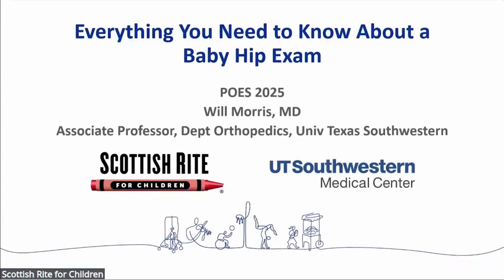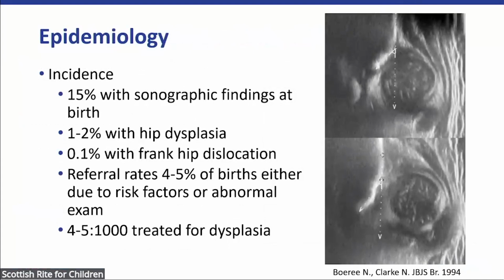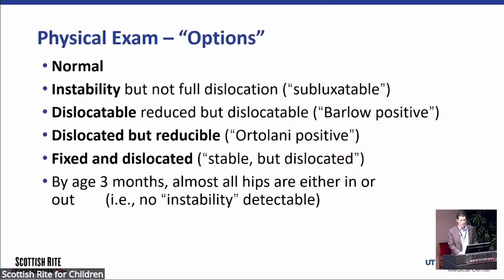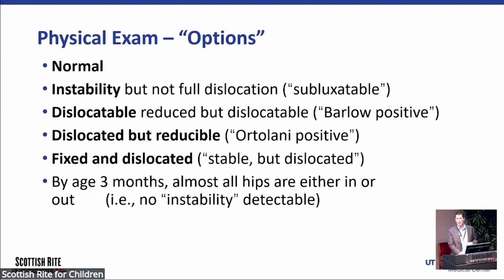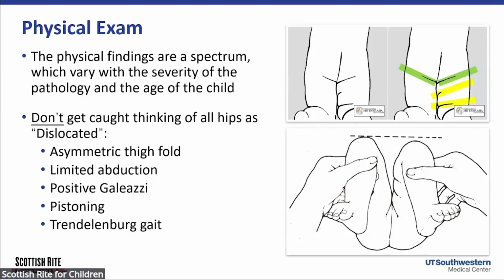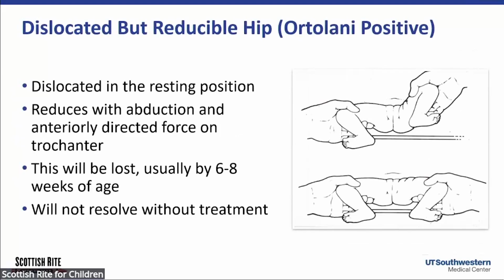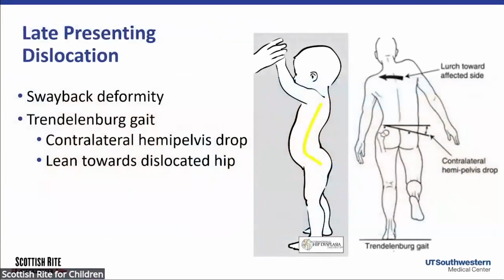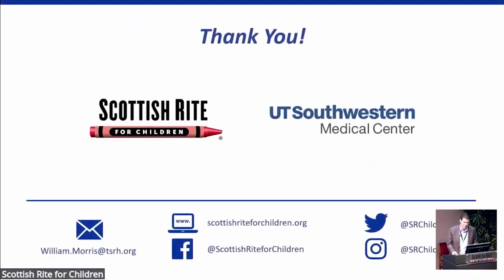How to Perform an Infant Hip Exam | Presentation with William Z. Morris, M.D.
Scottish Rite for Children pediatric orthopedic surgeon, William Z. Morris, M.D., defines developmental dysplasia of the hip (DDH) in babies, reviews epidemiology and demonstrates a physical exam for newborns.